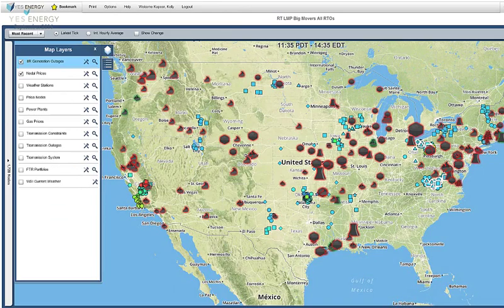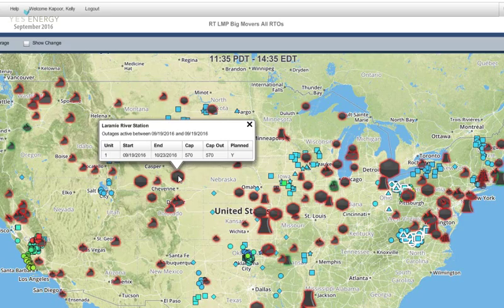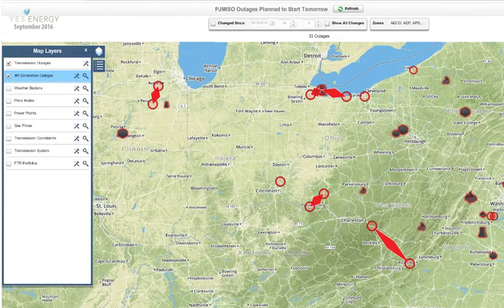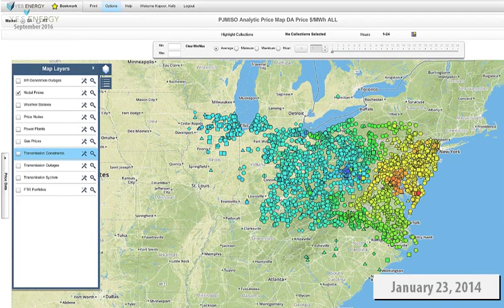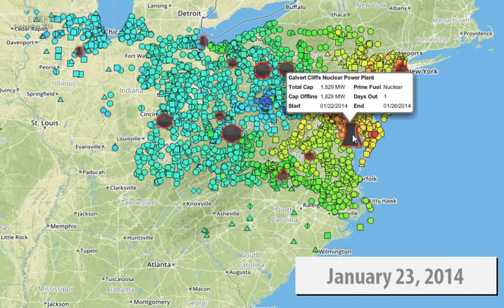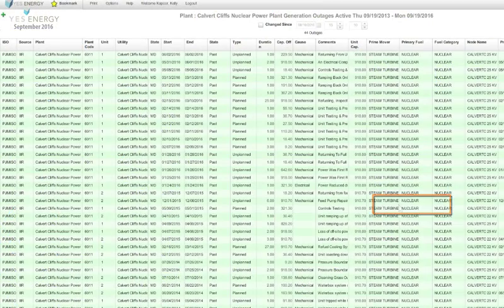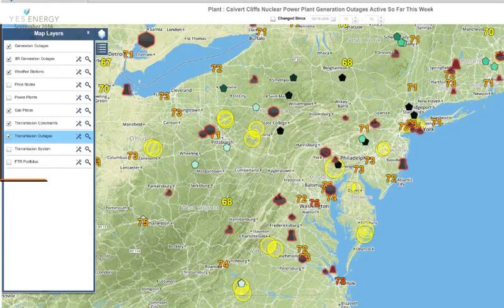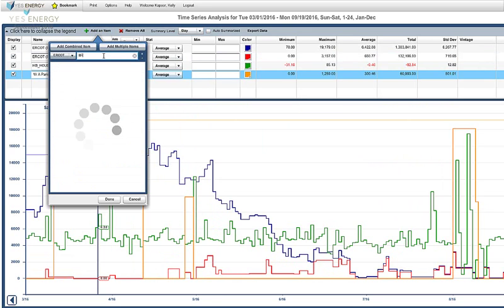IIR Energy and Yes Energy's Power Generation Outage Webinar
IIR Energy & YES Energy partner up to record a video highlighting the power relationship between IIR Energy's outage data and YES Energy's market data analytic tools.